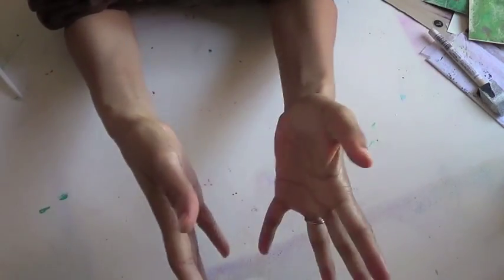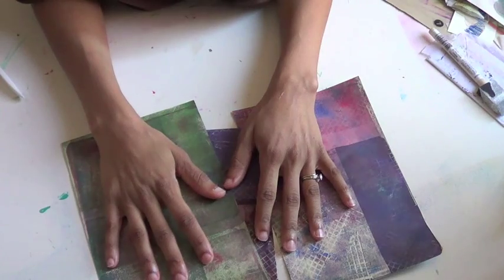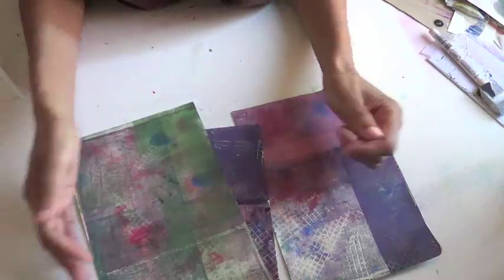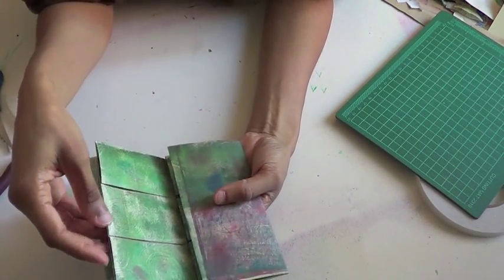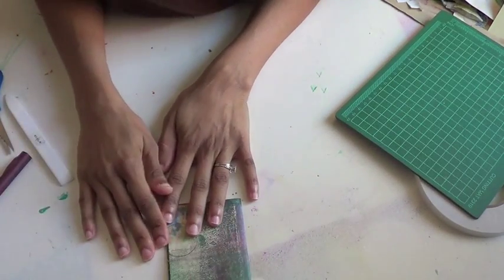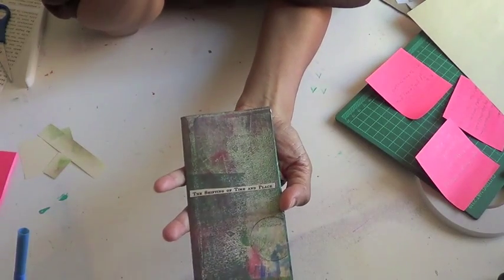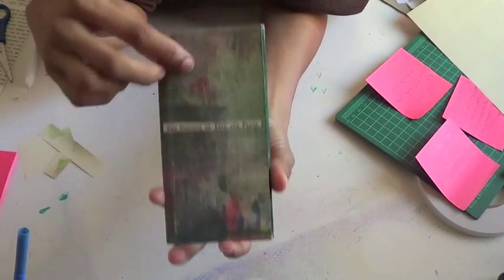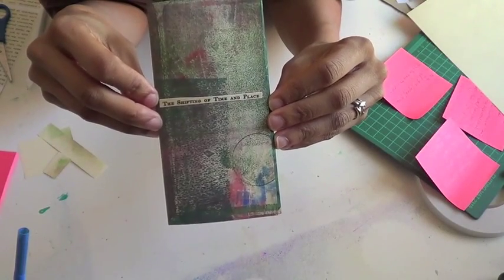Book-in-a-Day 39: Exquisite Triptych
This is book 39 in the book-in-a-day series by Kiala Givehand of Giving Hands Creative. Using a folded structure, double-sided tape, and text stickers, this book was made in under 1.5 hours. For more information about the Book-in-a-Day series, And check out the BIAD kits in the online store.